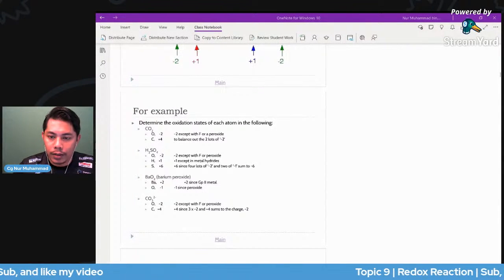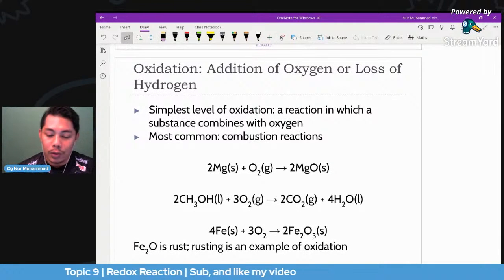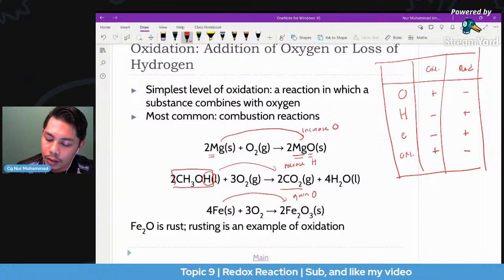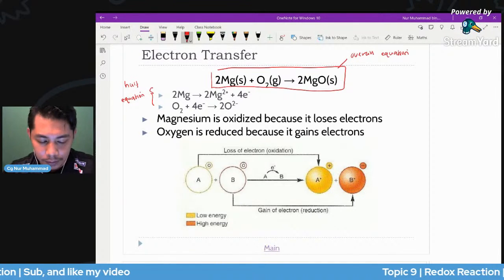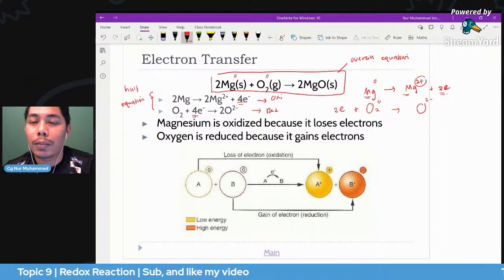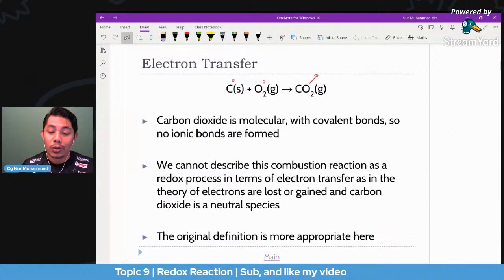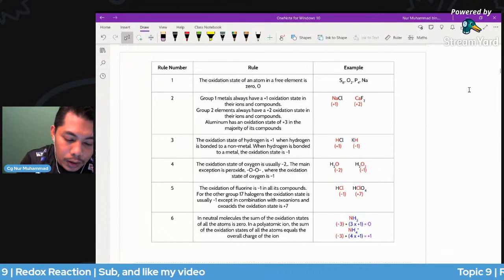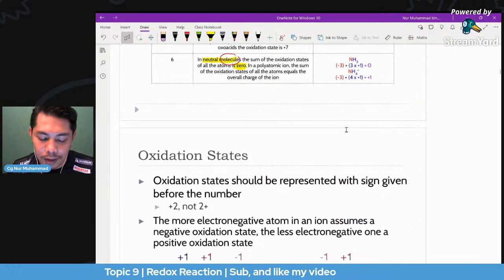Topic 9 | Redox Reaction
This video is explained:
1. how to identify oxidation and reduction based on Oxygen, Reduction, Electron transfer and oxidation state.